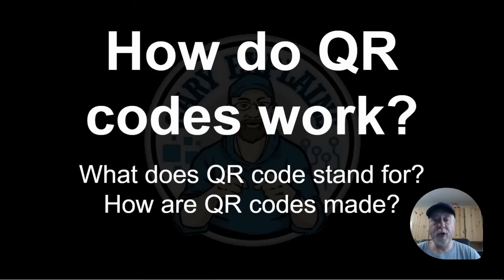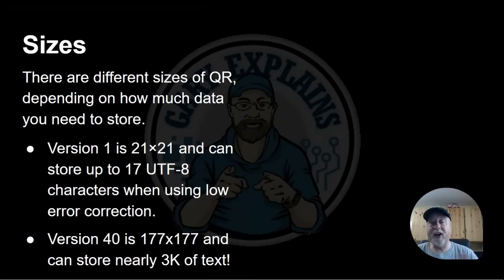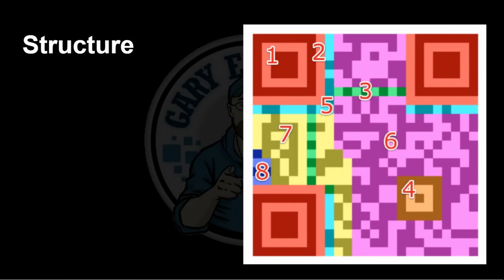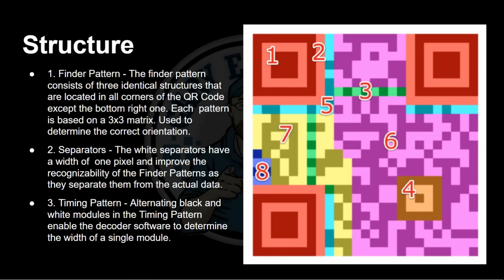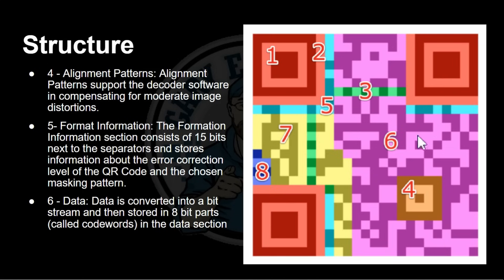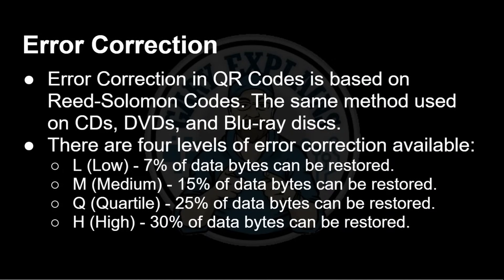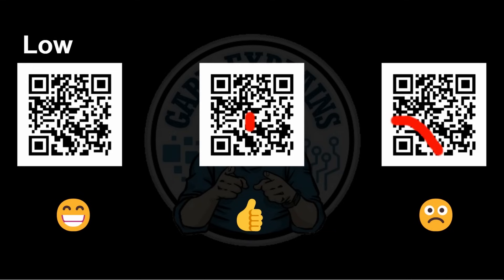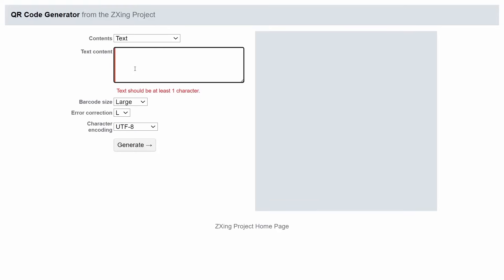How do QR Codes Work? Features, Format, Error Correction, and More!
Quick Response codes (QR codes) are commonplace. They are highly recognizable and easy to use. But what is the format of that magic square? How do QR codes work? How are QR codes made? Why can you put a logo in the middle of a QR code? Please, let me explain!